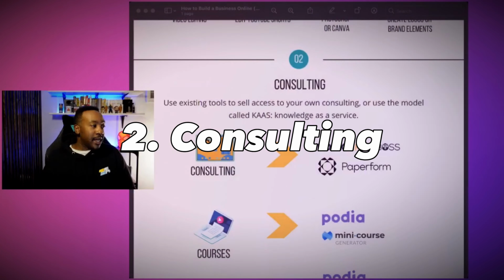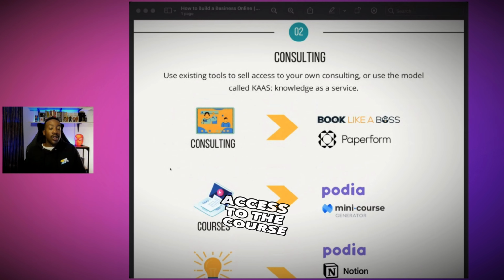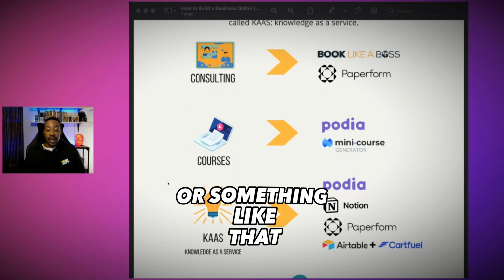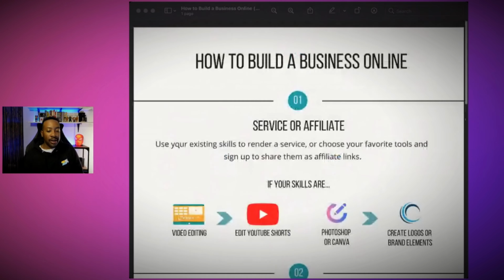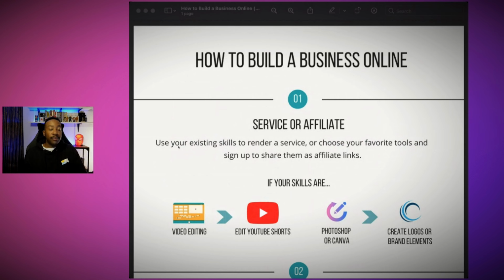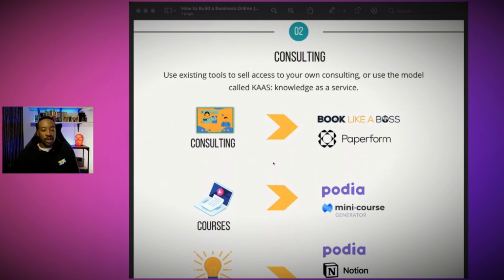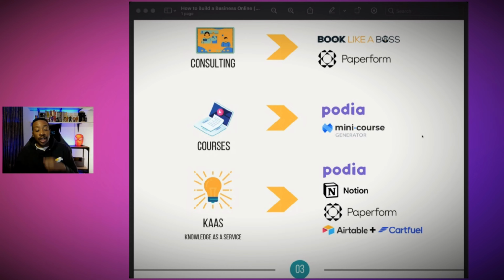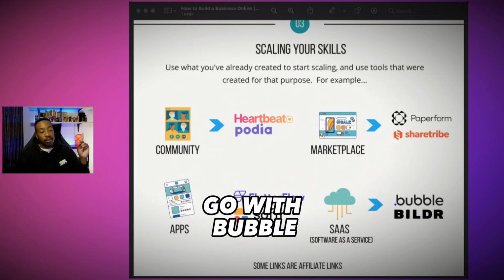How to Build an Online Business Step by Step